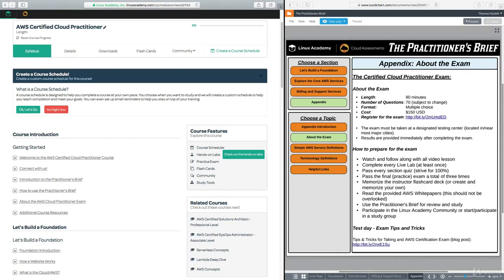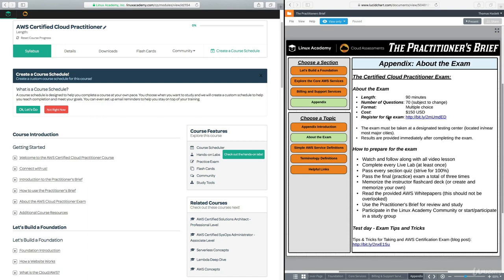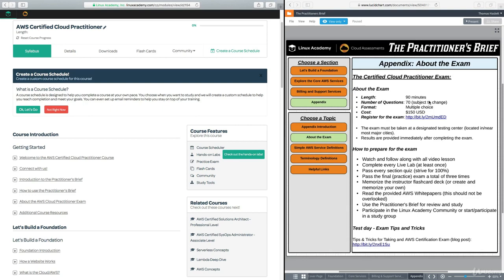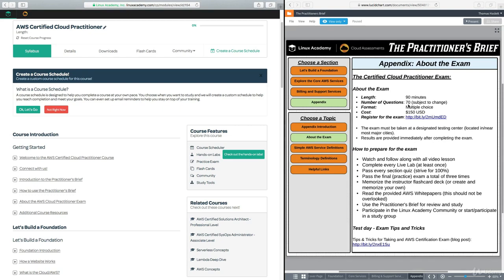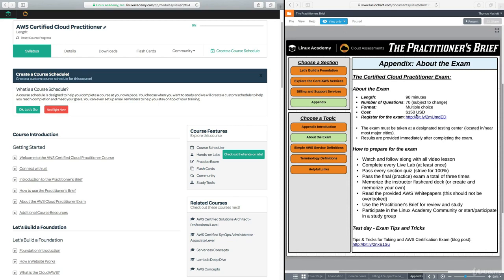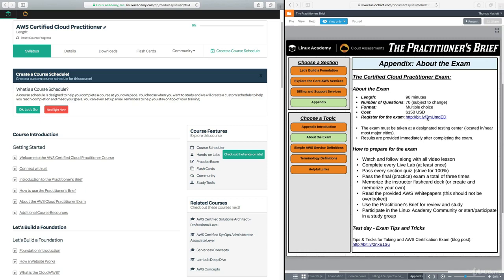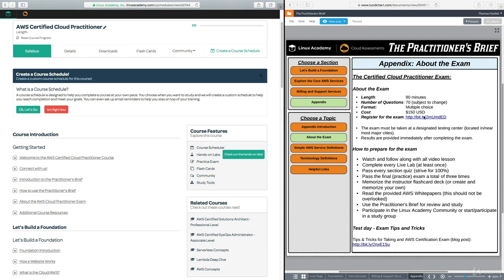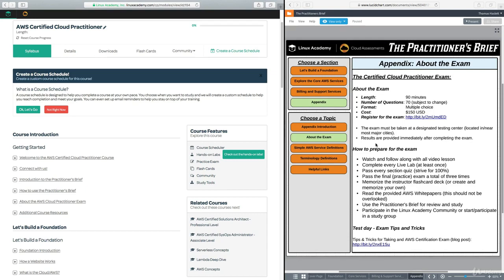AWS Certified Cloud Practitioner : About the AWS Certified Cloud Practitioner Exam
All non-techies and newcomers are welcome!